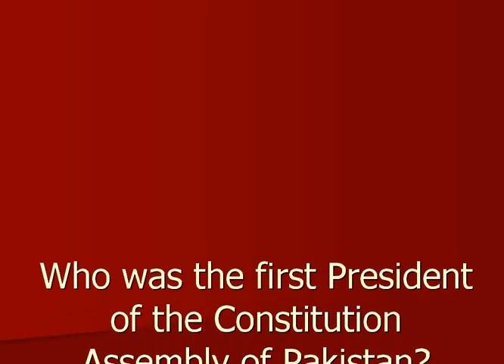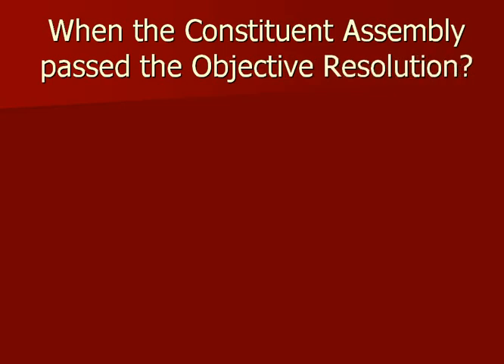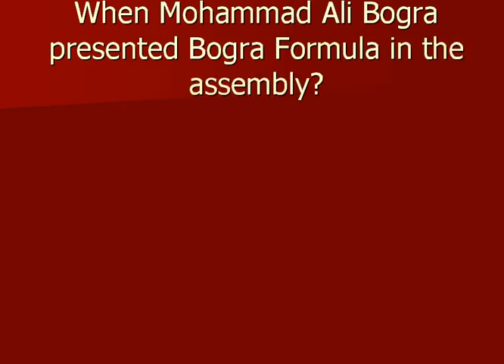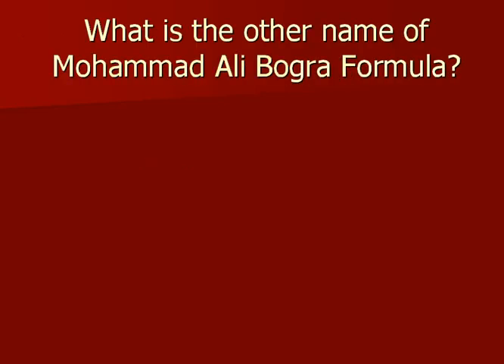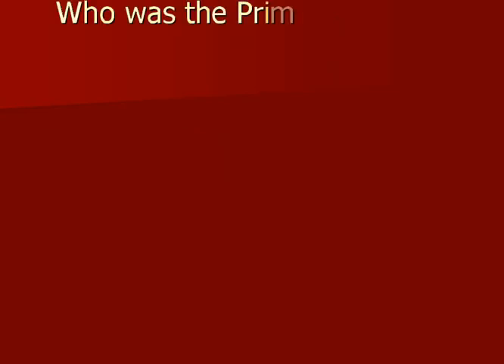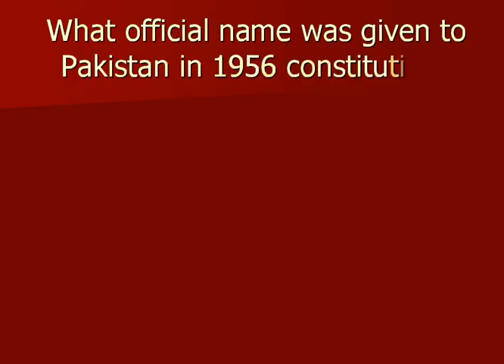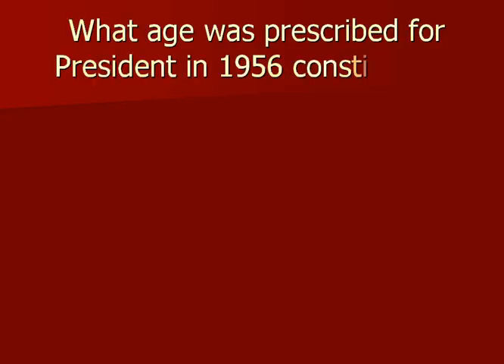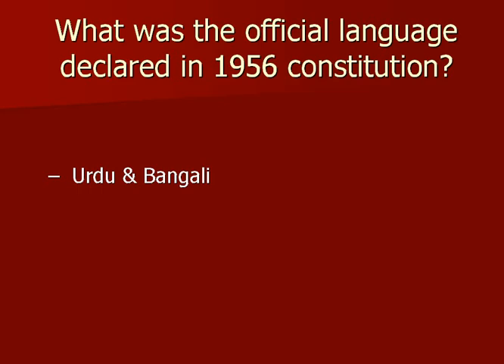Amazing General Knowledge FIA / Fpsc /KPKpsc/ NTS /Ppsc / FTS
video 2👇👇👇✔🎖

video 3 👇👇👇✔💲